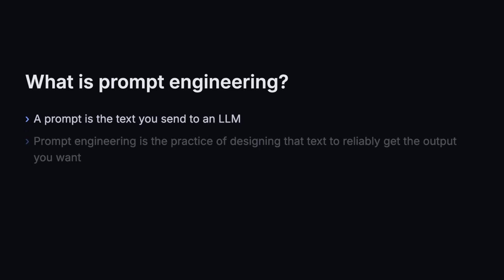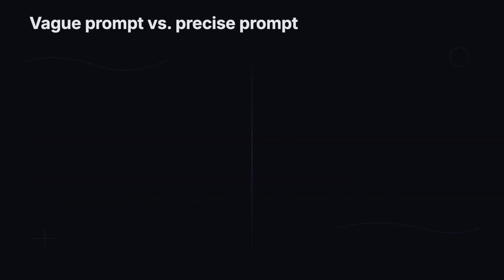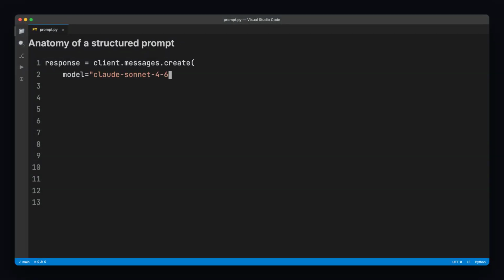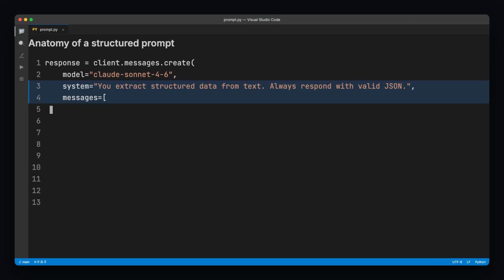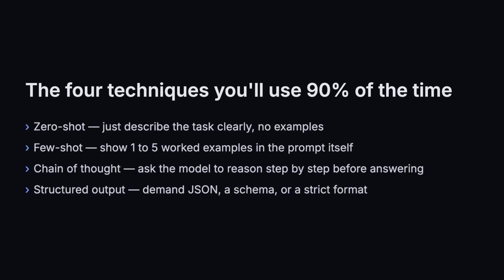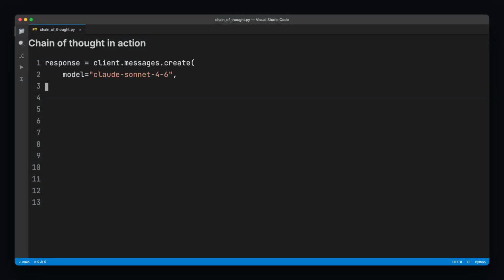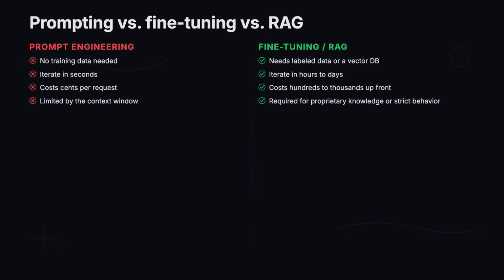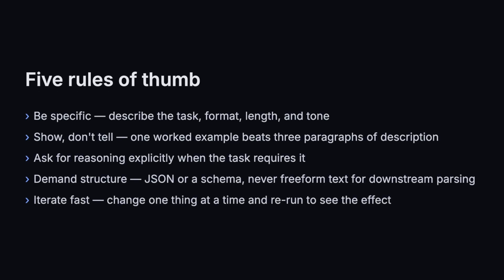Prompt Engineering: Why Most People Are Doing It Wrong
This video explains prompt engineering, defining it as the practice of designing input for large language models to ensure desired outputs. We cover the core concepts of prompt writing and how to craft an effective ai prompt. Learn about prompt structure and discover helpful ai tools for beginners in this comprehensive guide.